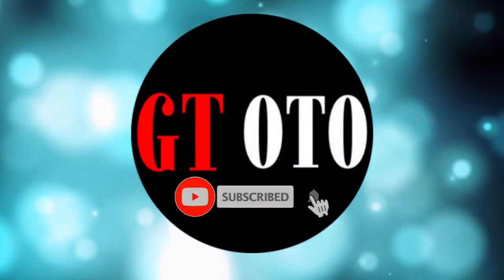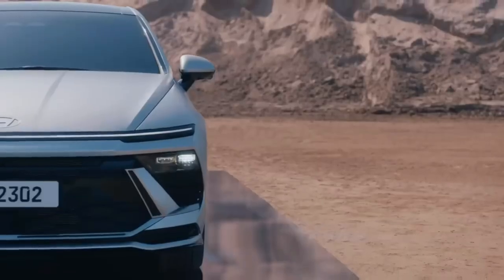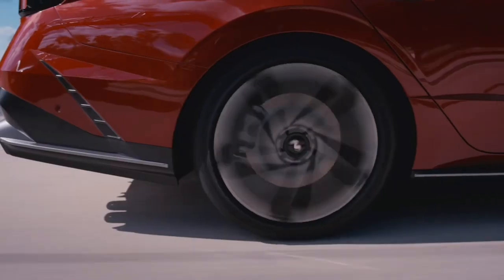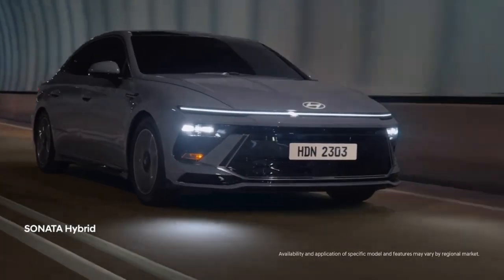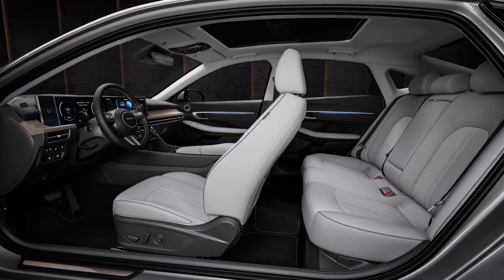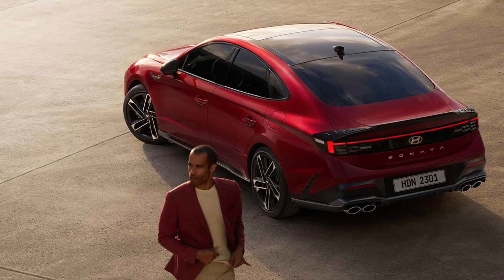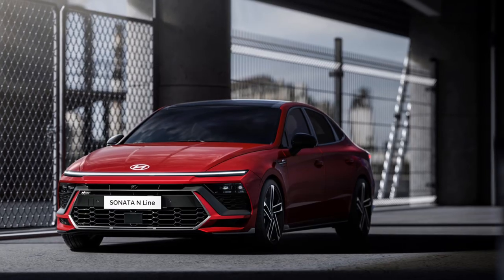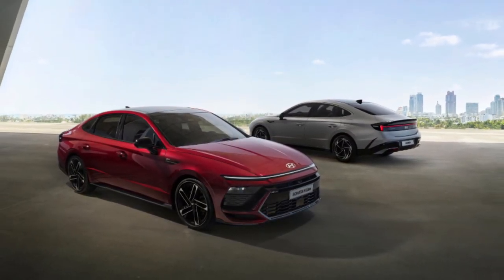NEW 2024 HYUNDAI SONATA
The new 2024 Hyundai SONATA boasts a dynamic, progressive design with low-slung, elegant proportions and more aggressive coupe-like styling along with an array of advanced safety, driver assistance and convenience features. The new SONATA, which goes on sale in global markets later this year, will be available as a standard internal combustion engine (ICE) model, sporty N Line variant and hybrid electric (HEV) version, with a range of engine options.